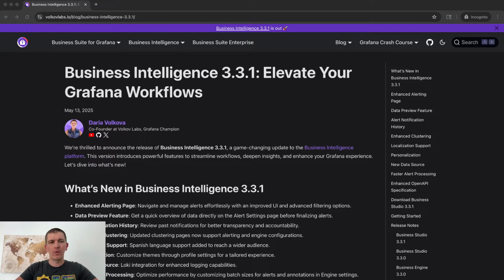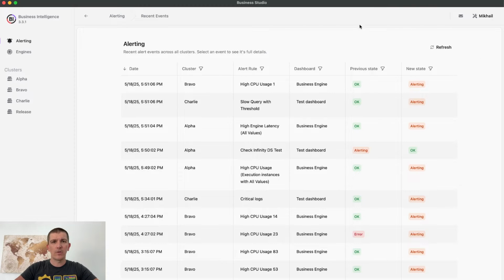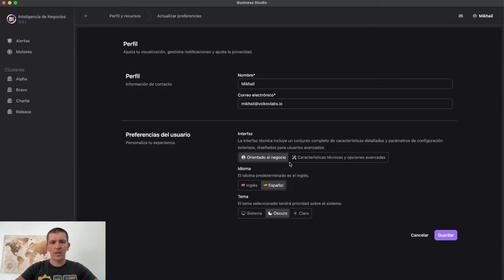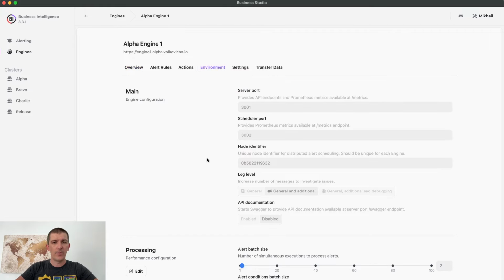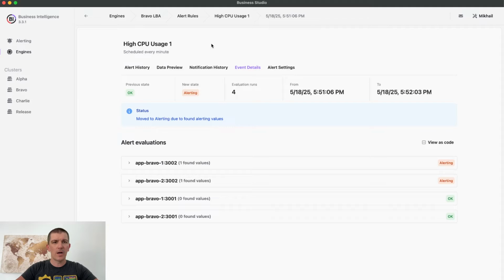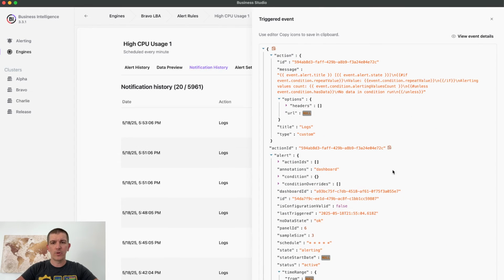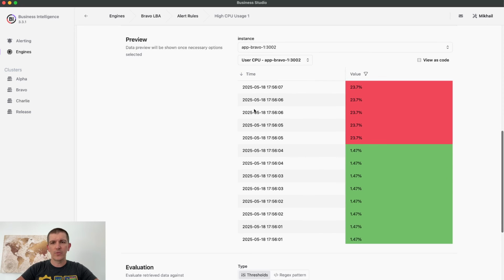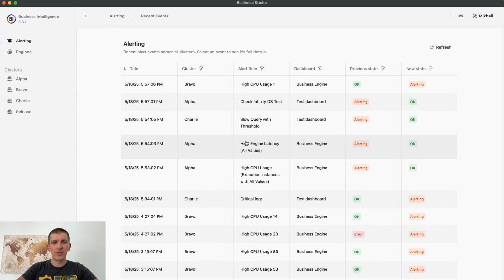Business Intelligence 3.3.1: Elevate Your Grafana Workflows with Alert-driven Analytics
Discover Business Intelligence 3.3.1, the latest update revolutionizing your Grafana experience! 🚀 Dive into enhanced alerting, seamless data previews, and powerful new features like Loki integration, Spanish localization, and customizable themes.

Streamline workflows, boost insights, and optimize performance with faster alert processing and improved clustering. Ready to elevate your data game? Watch now and explore Business Intelligence 3.3.1 today!

CHAPTERS
0:00 Intro
0:20 Release Notes
0:34 Business Studio application
1:00 UI updates
1:20 User Preferences
2:00 Cluster UI Overview
2:35 Performance Configurations
3:10 Alerts Overview
4:05 Notification History
4:30 Data Preview
5:20 Alert Rule Override
6:00 Conclusion

🔍 grafana BusinessIntelligence